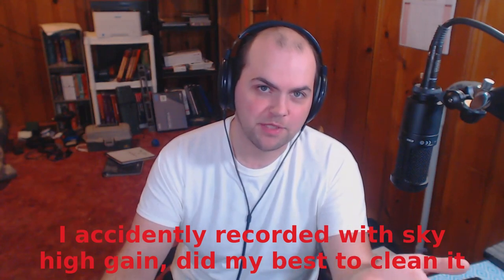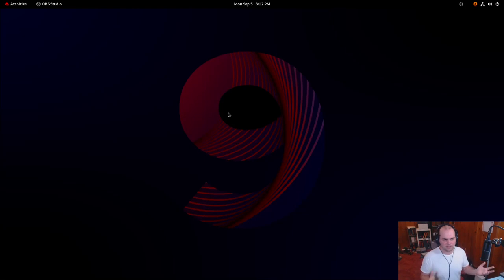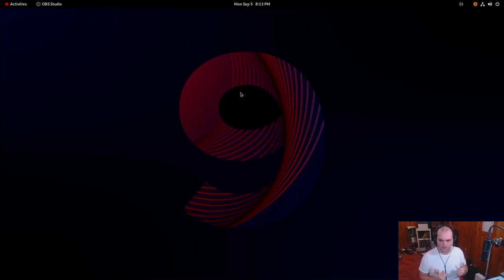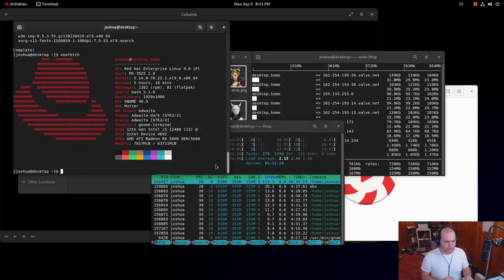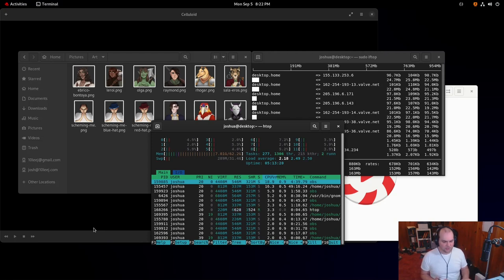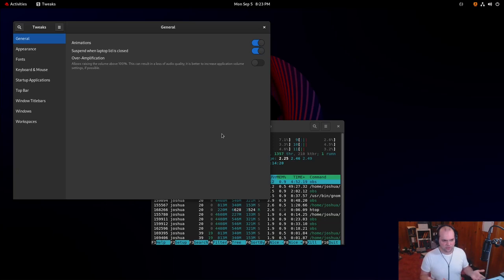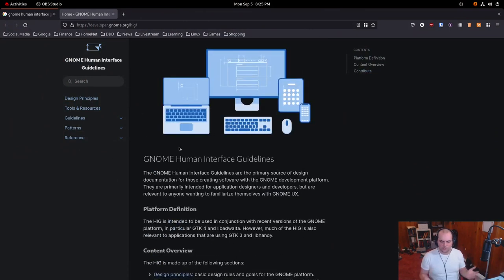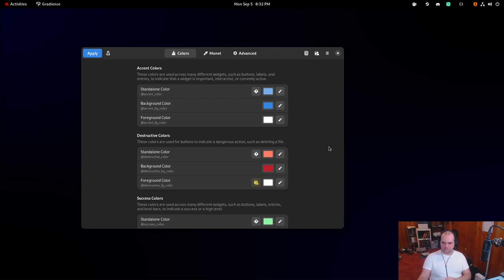The Gnome Workflow Explained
Still my favorite desktop environment.

Connect With Me:Blog Me:Amazon Wish List do not accept any cryptocurrencies at this timeI do not take sponsors unless they agree to my freedom of speech and thought about their products, if your product sucks I will in fact to you so before hand.